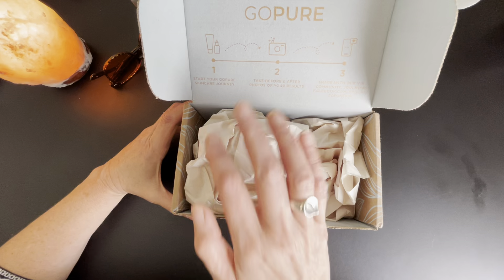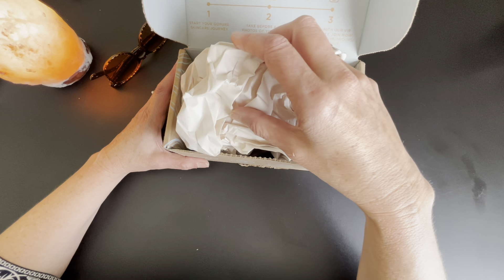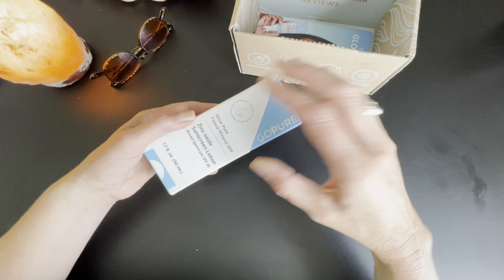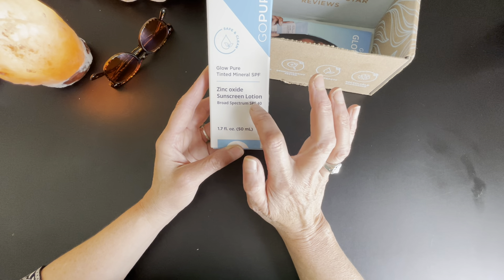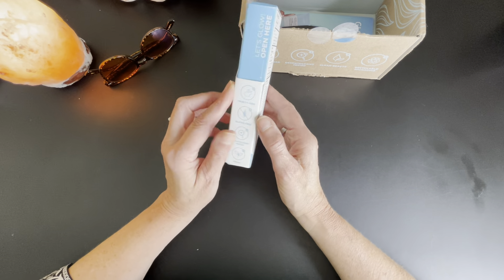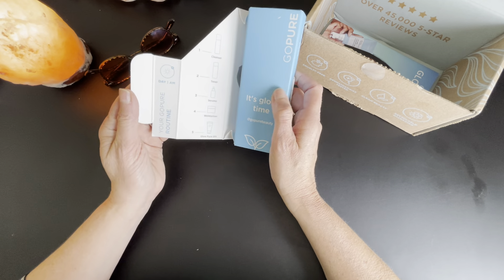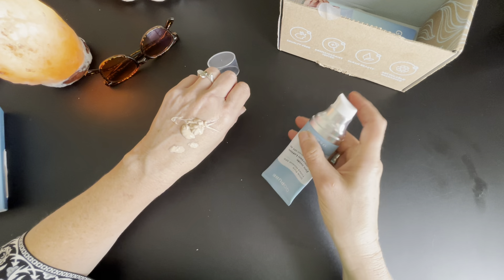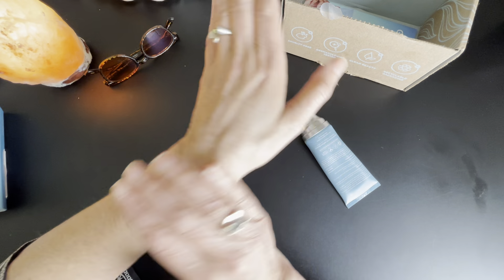Unboxing and Testing GoPure Mineral Sunscreen ~ Soft Spoken Regular Voice ASMR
I received a free sample from GoPure and thought I would unbox and test it for you. I hope you enjoy! This is a soft spoken asmr style video meant to help you relax.

I kept it on my face and no stinging.